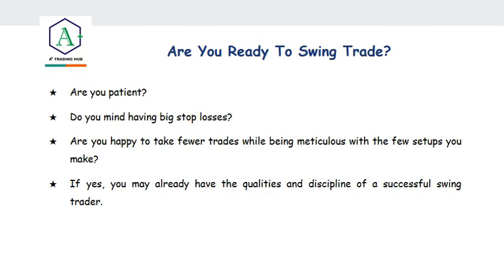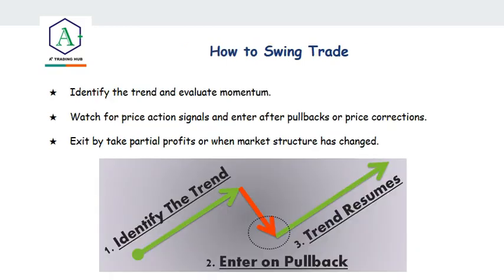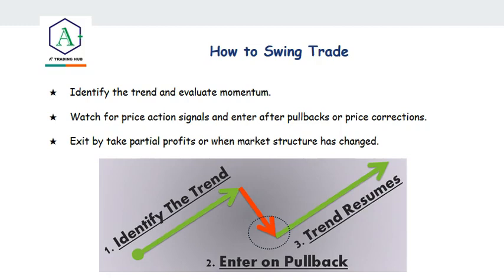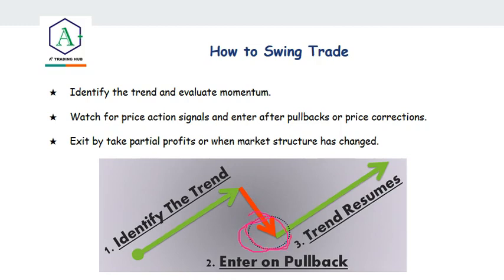Module 4: Swing Trading Strategy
In this video, you will learn swing trading strategy to profit in forex